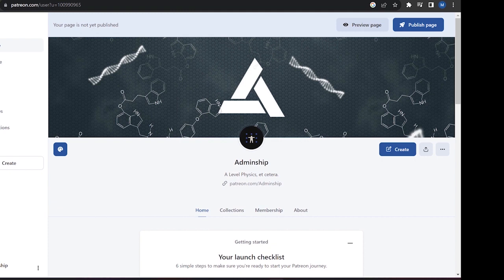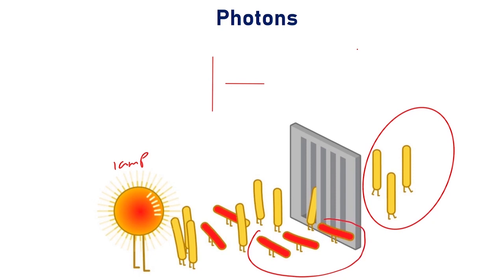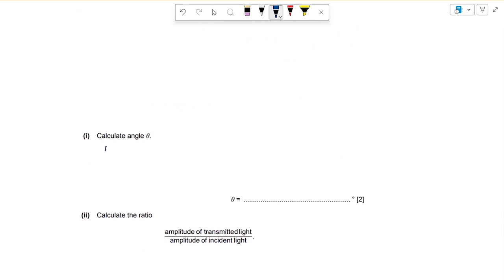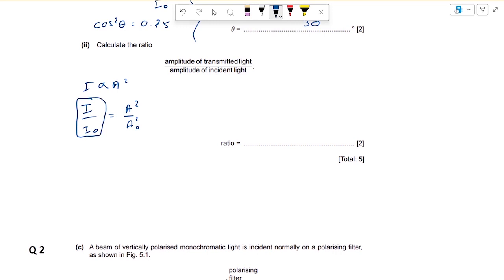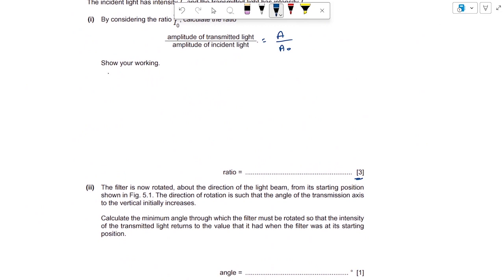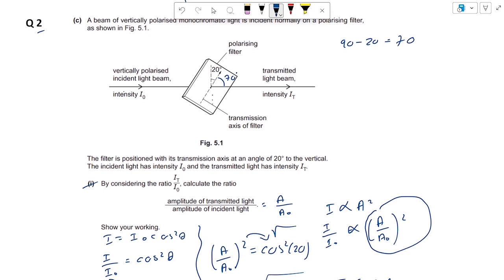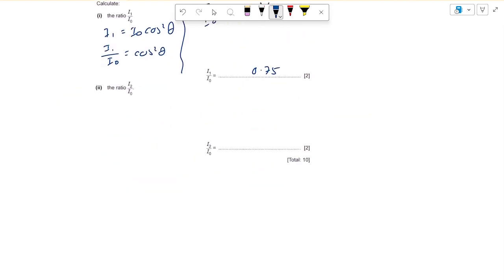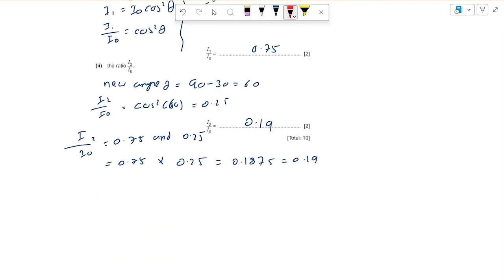Polarization | CIE A-level Physics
Welcome to my educational video on polarization! In this tutorial, we dive into the fascinating world of polarization and its practical applications.

To enhance your understanding, I've included comprehensive coursework that complements this lesson. You can access it by clicking on the following link in the comment!

Join me on this educational journey to uncover the secrets of polarization and its significance in various fields. Let's explore the world of physics together!

'Cirrus' and 'The long dark' by Scott Buckley - released under CC-BY 4.0